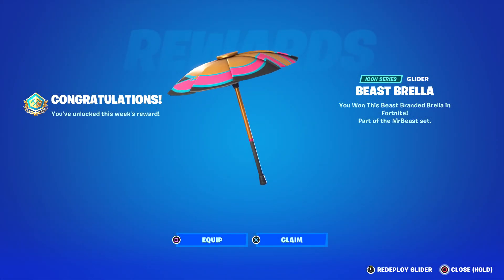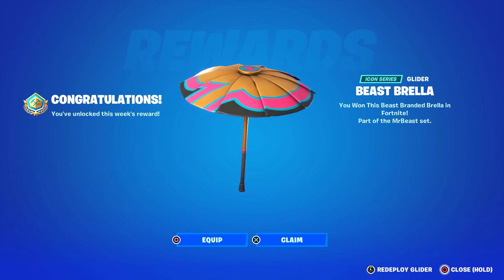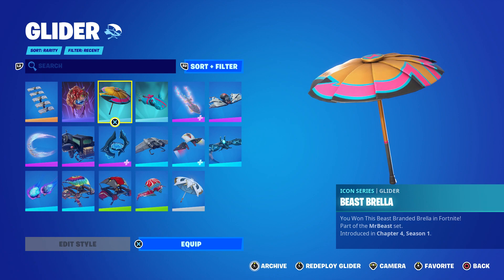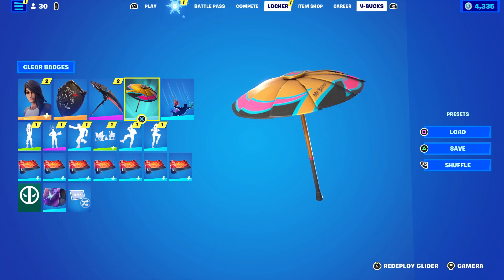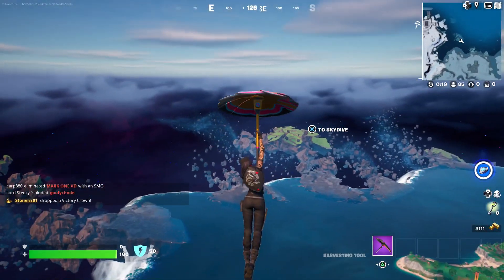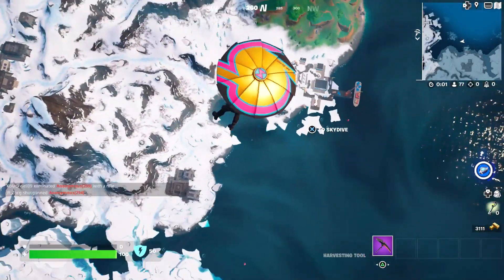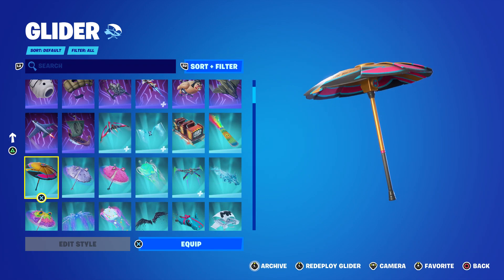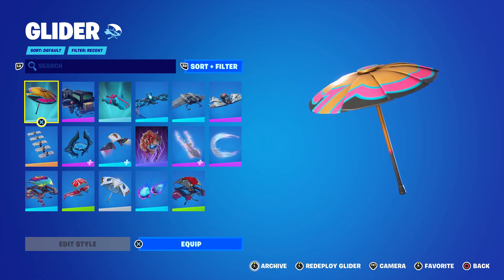This Is The RAREST Glider In The Game -- Was It Worth Getting? (Beast Brella Gameplay and Review)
Only 100,000 people in the world have this glider, making it most likely the rarest glider in the game.  Let's see how it plays.